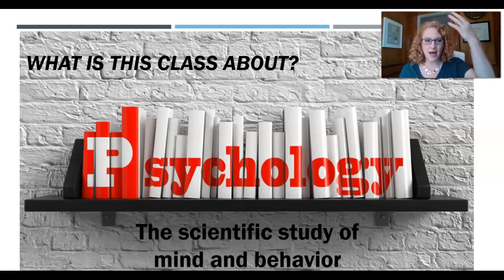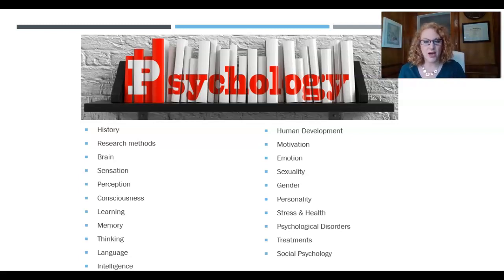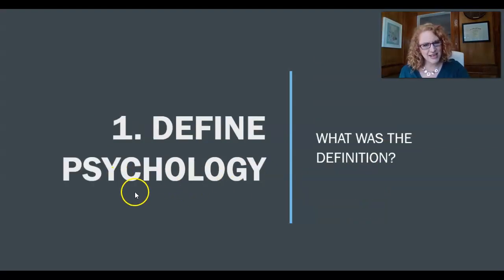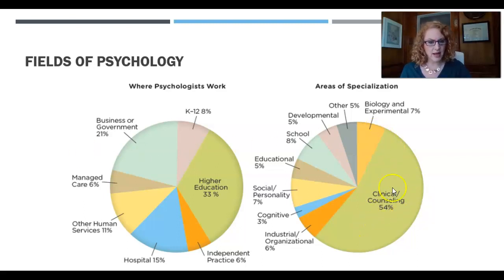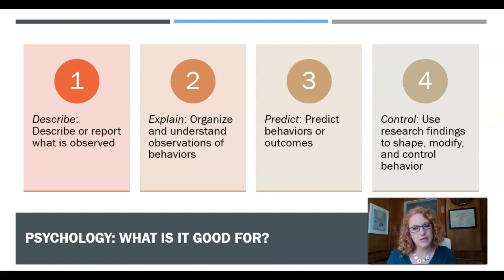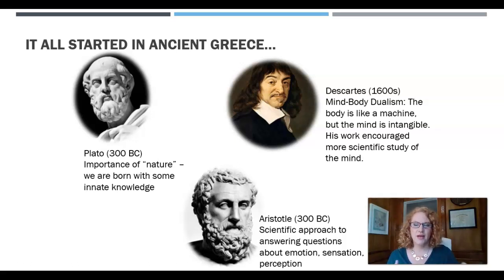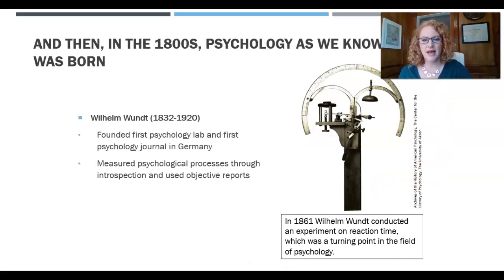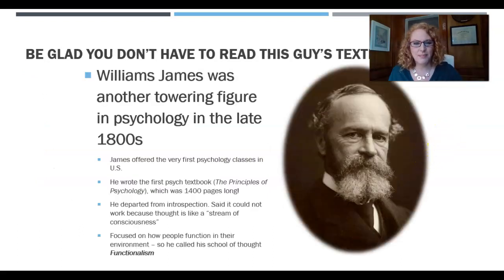Gen Psyc 1.1 Intro and History